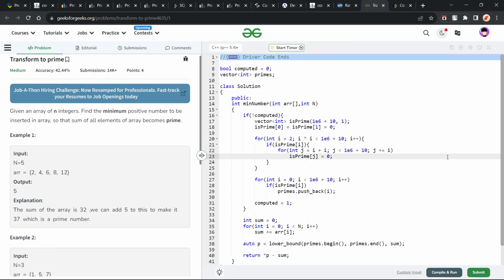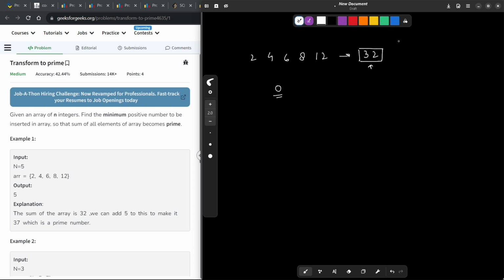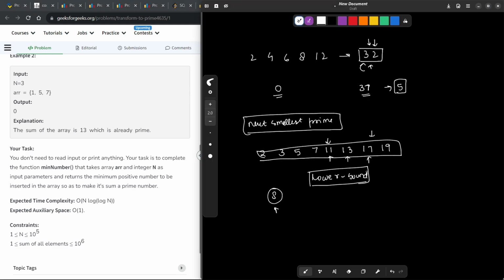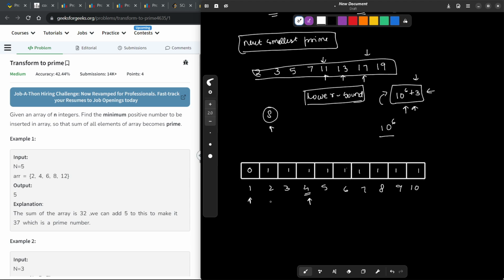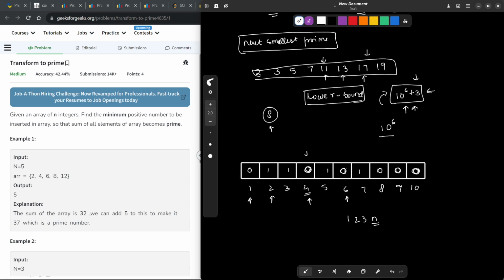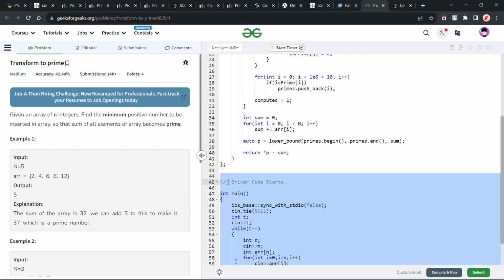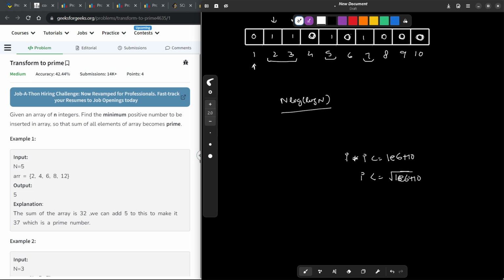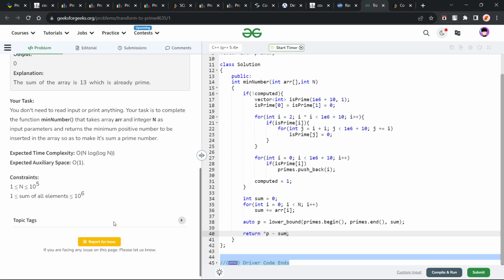Transform to prime | 08 Dec POTD | Geeks for Geeks Problem of the Day